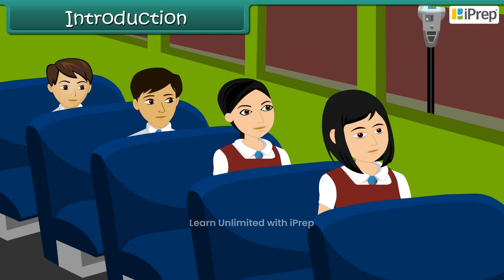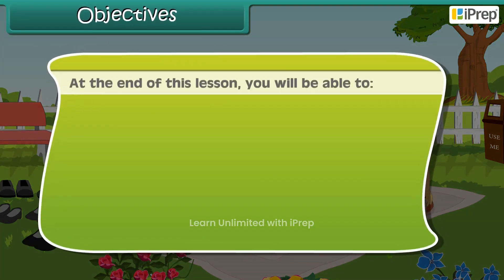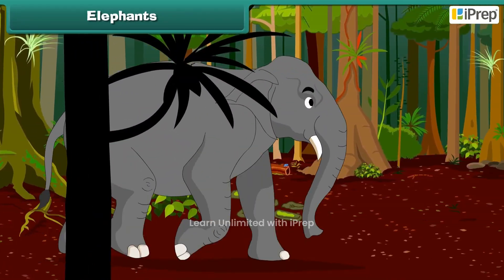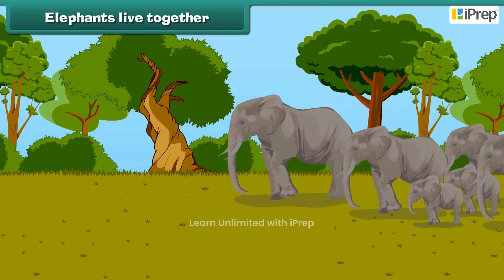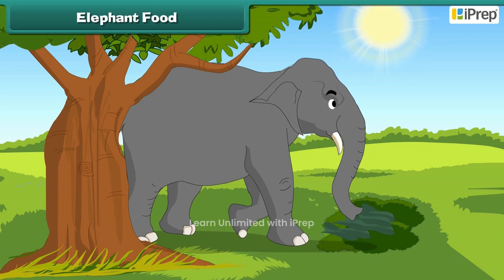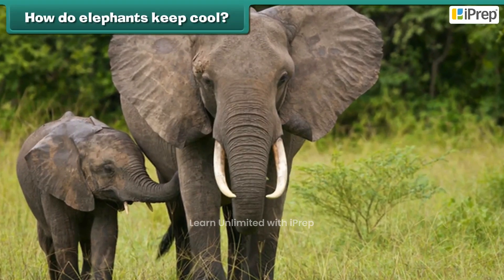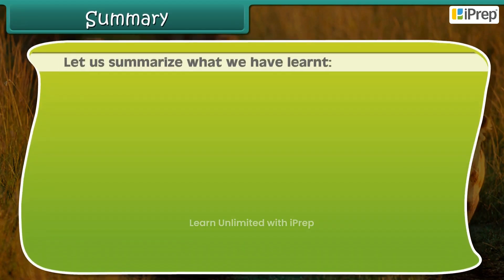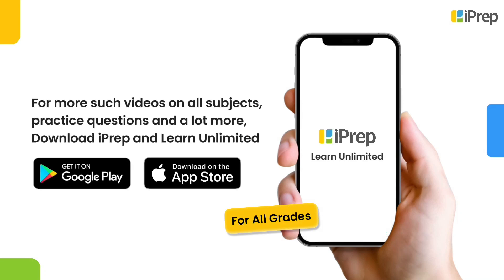A Day With Nandu | EVS | Class 4 th | iPrep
In this video, we have explained A Day With Nandu, an important concept in the chapter, A Day With Nandu from EVS  for Class 4th .
iPrep offers rich and comprehensive learning content for Nursery to 12th including:
- Chapter-Wise Assessments
- Syllabus Books
- Notes
- Simulations
- Co-curricular Courses
- Career Orientation